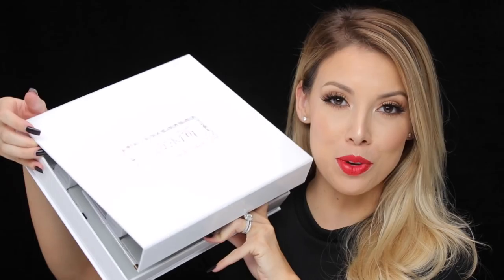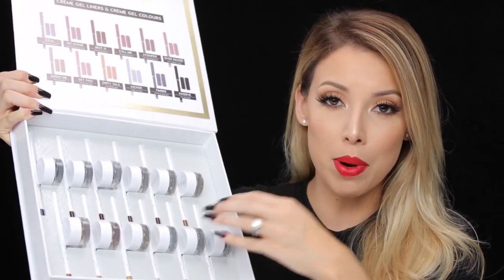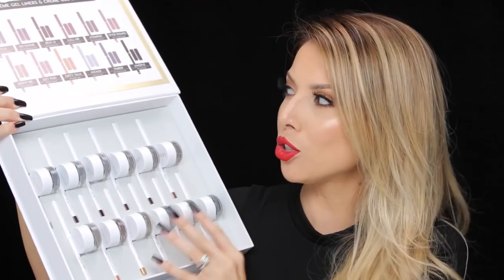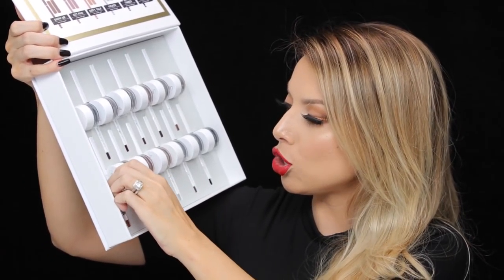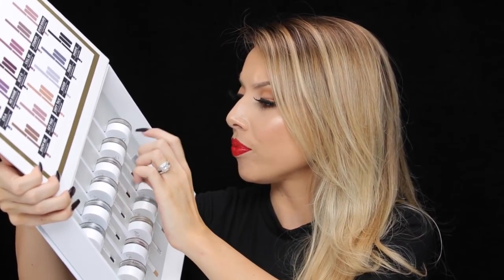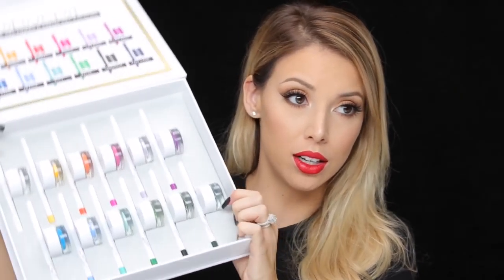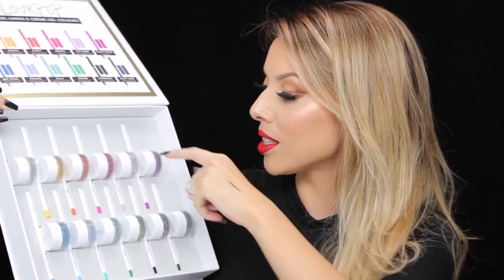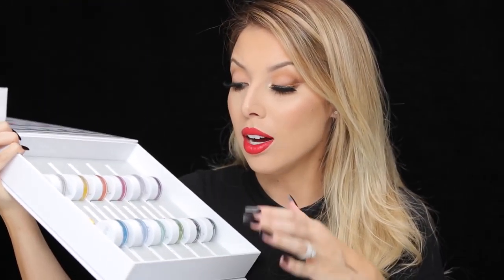Hot New Products! Palettes, liners & lips | LustreLux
Review of a bunch of new collections and products from all of my favorite brands!

Products featured:
Colour Pop gel liner, pencils
-Wearing dirty talk+
-swatched cry baby (lavendar)

Ofra Cosmetics Miami Fever liquid lipstick
Collab with KathleenLights

ABH Self Made palette

ABH glosses
Butterscotch (my fav), Fudge,  Warm Bronze, Sepia, Tara, Kristen, Bronzed,  Dusty Lilac, Potion
Candy Apple liquid lipstick

Makeup Geek Matte shadows: Americano, Morocco, Cherry Cola, Bedrock, Concrete Jungle, Mirage